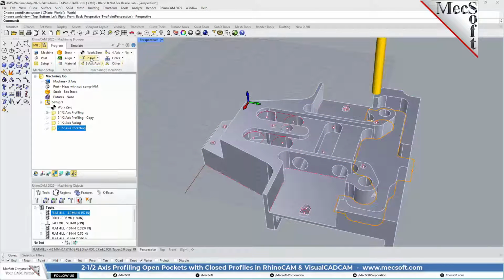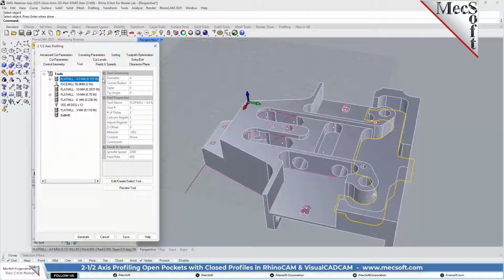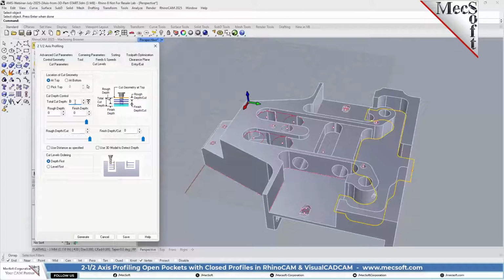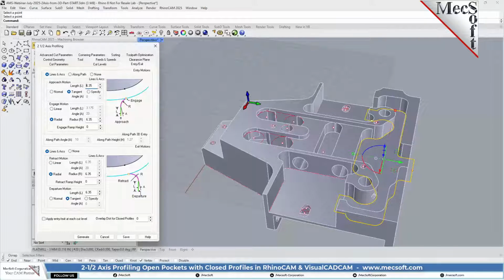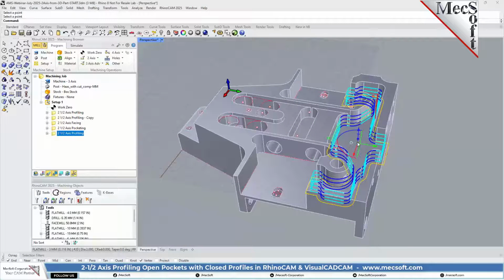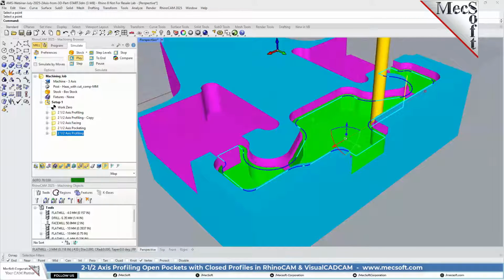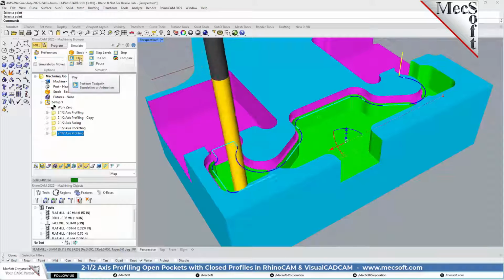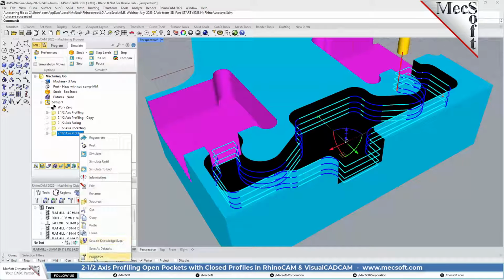2½ Axis Profiling Open Pockets with Closed Profile Geometry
Watch this video to learn how to apply 2½ Axis Profiling toolpaths to open pocket features using closed profiles as control geometry in RhinoCAM and similar for VisualCADCAM.